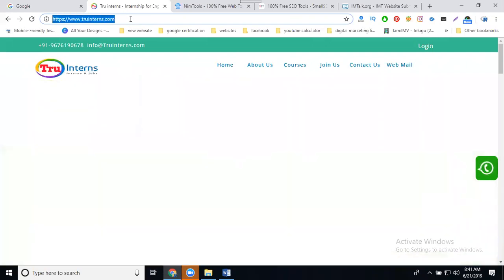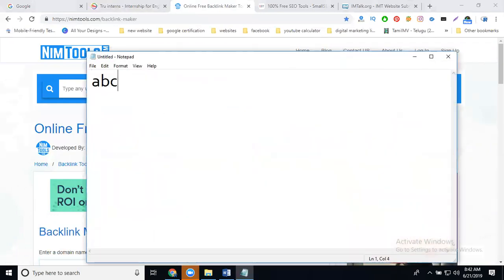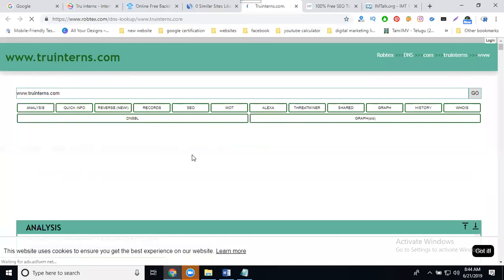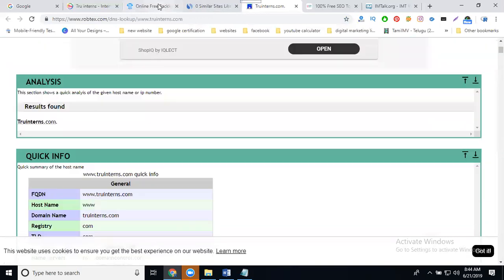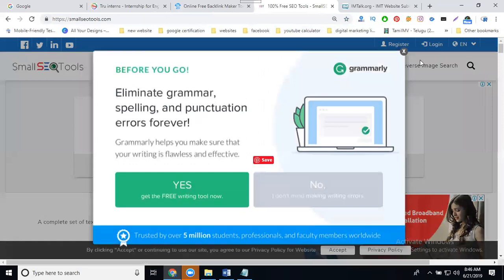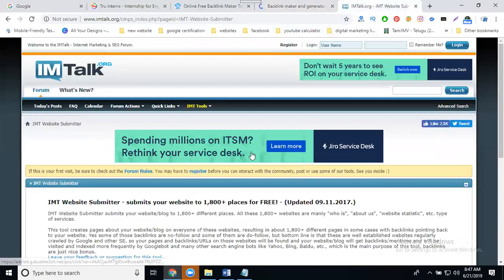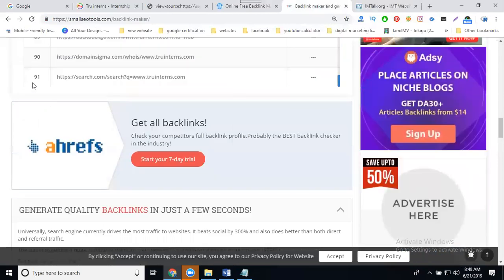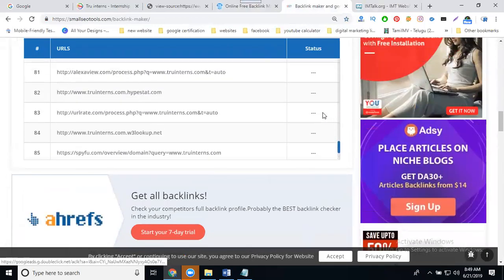SEO Tutorial - How to create backlink to generate referral traffic in your website 2019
DigitalMarketingTraining - Learn this video SEO Tutorial - How to create a backlink to generate referral traffic in your website 2019 tutorials by digitalrakesh